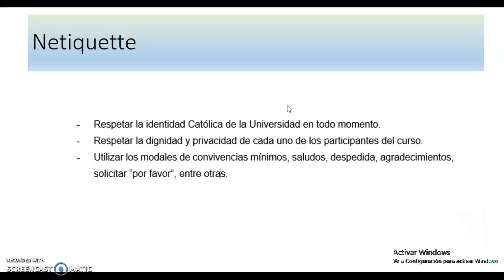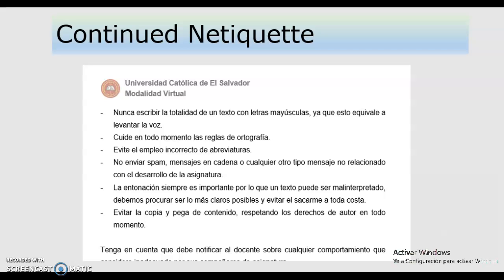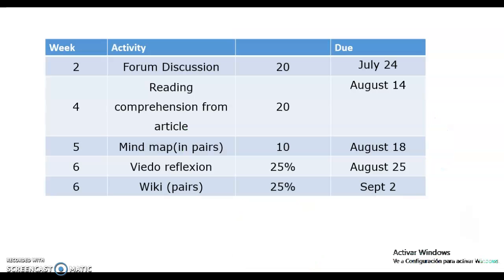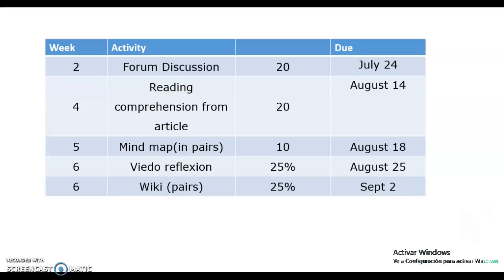Intro to Readings and Conversation